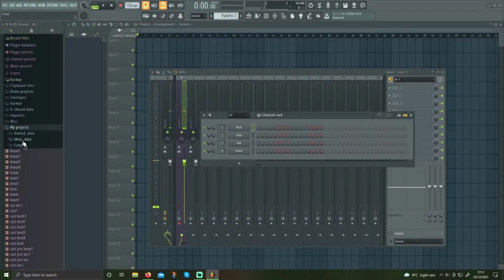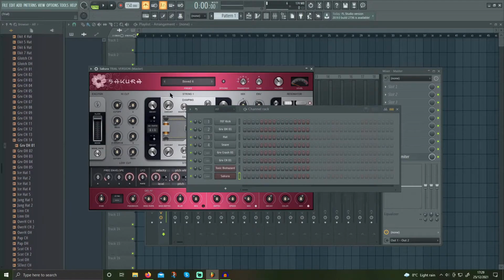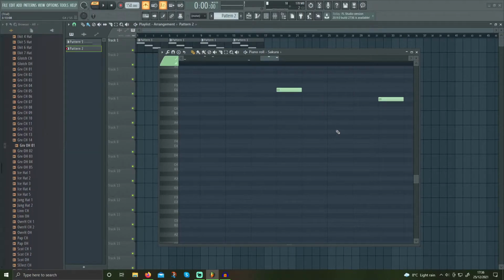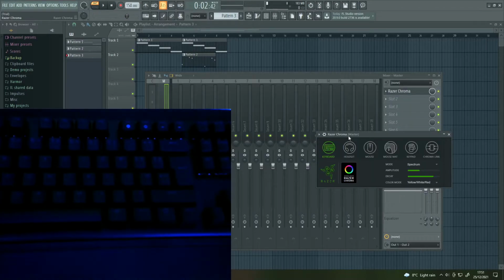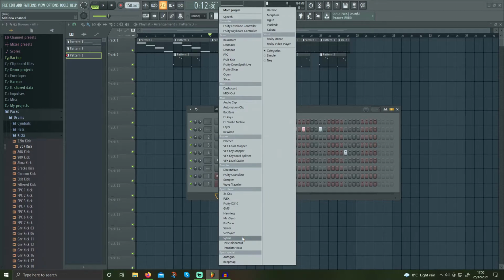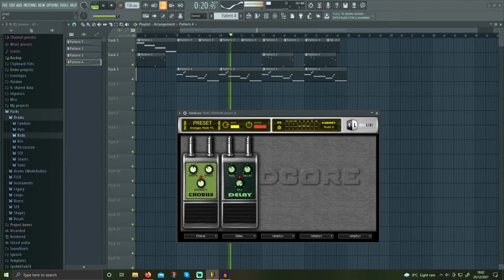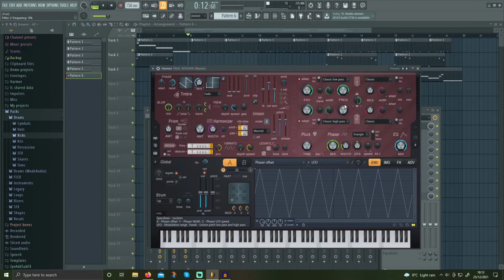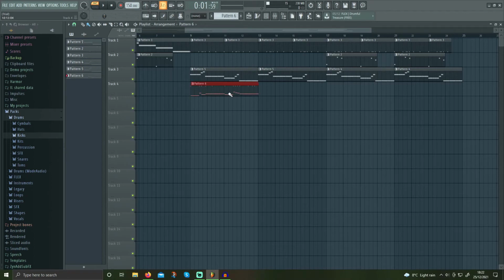HOW I MADE THIN WHITE LIES REMIX | Part 1 - Intro + Verse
Hey guys, bit of a different video today, because I recorded the entire making of my Thin White Lies remix to share with you all! I wanted to show how I go about making songs, and how I do it all without spending a single penny!